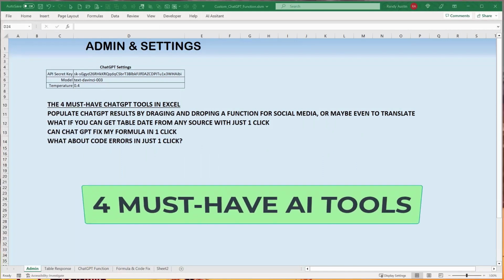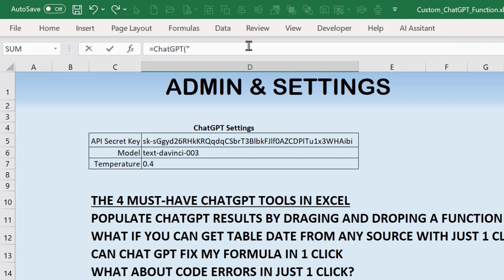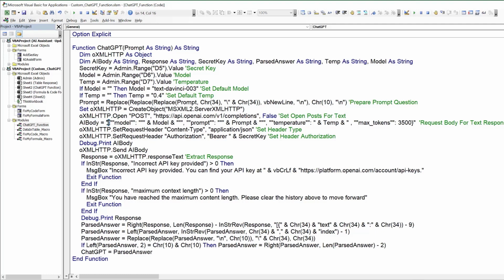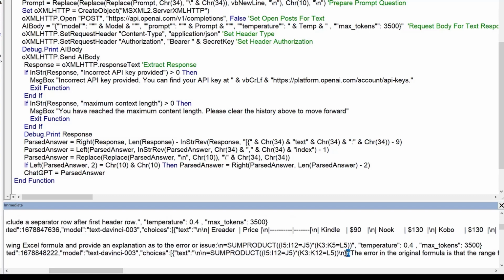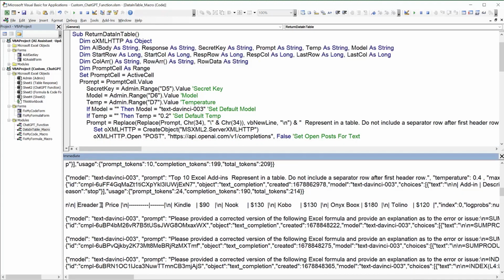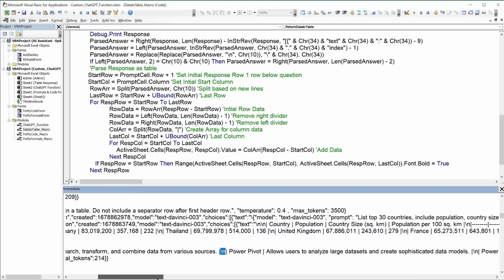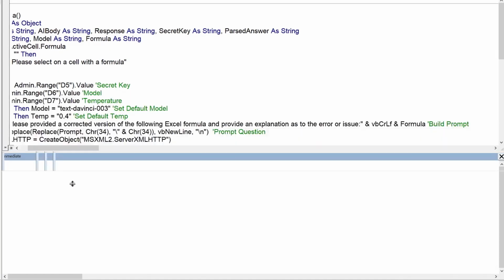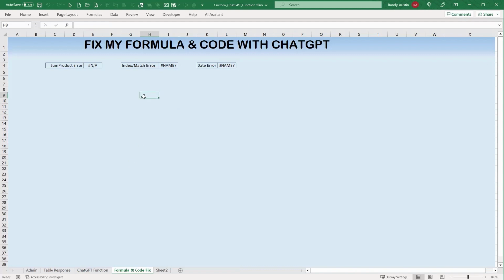"Revolutionize Your Excel Experience: 4 Must-Have ChatGPT & AI Tools Unveiled!"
Welcome to our latest video where we unveil four incredible ChatGPT and AI tools that will revolutionize your Excel experience! In this comprehensive guide, we'll introduce you to cutting-edge tools that seamlessly integrate with Excel, supercharging your productivity and unlocking new possibilities for data analysis, automation, and decision-making.

From natural language processing to advanced predictive analytics, these tools harness the power of artificial intelligence to transform how you work with Excel. Whether you're a data analyst, business professional, or Excel enthusiast, these tools are must-haves in your toolkit.

We'll take an in-depth look at each tool, exploring its features, functionalities, and real-world applications. Learn how you can use ChatGPT-powered chatbots to streamline data entry and analysis, automate repetitive tasks, and generate insights on-the-fly. Discover AI-driven predictive modeling tools that empower you to forecast trends, identify patterns, and make data-driven decisions with confidence.

With these amazing ChatGPT and AI tools at your disposal, you'll be able to take your Excel skills to new heights and stay ahead of the curve in today's rapidly evolving digital landscape.

Join us as we dive into the world of AI-powered Excel tools and unlock the full potential of your data. Don't miss out on this opportunity to supercharge your productivity and excel in your professional endeavors!